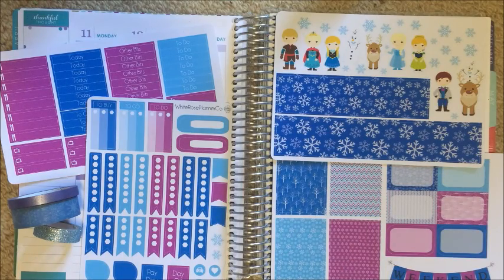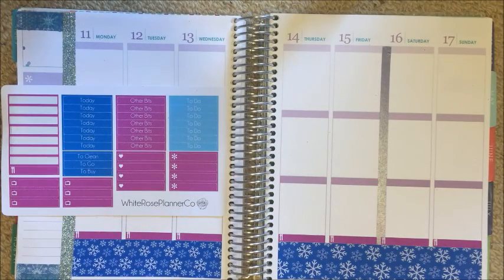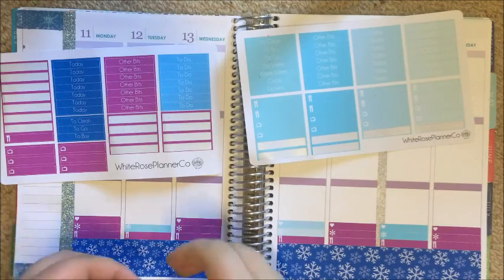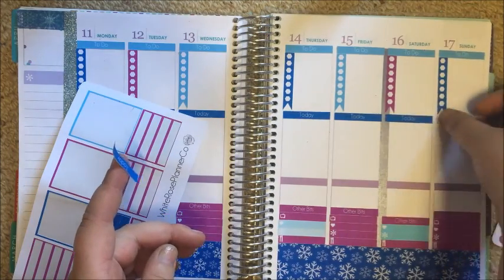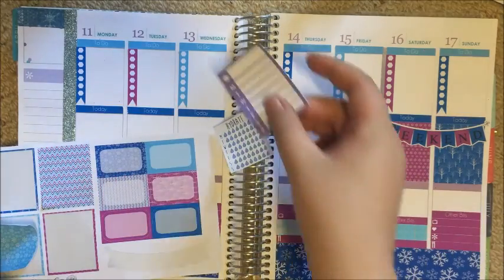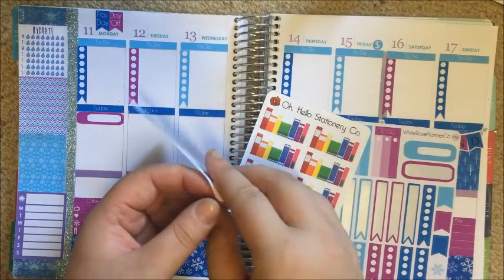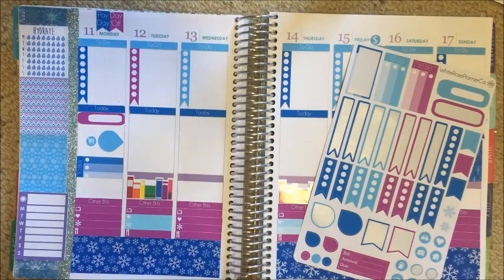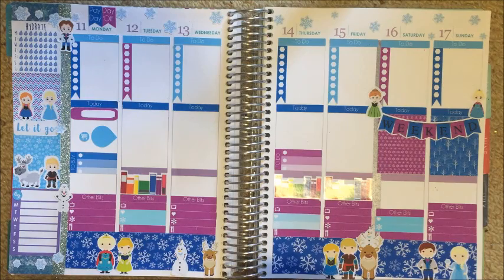Plan With Me * White Rose Planner Co Frozen Kit* Dreamweaver Life *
Open for the good stuff!